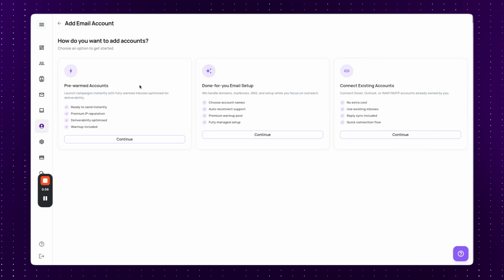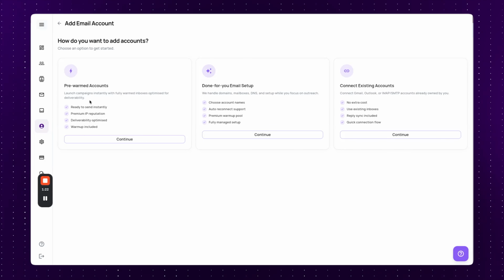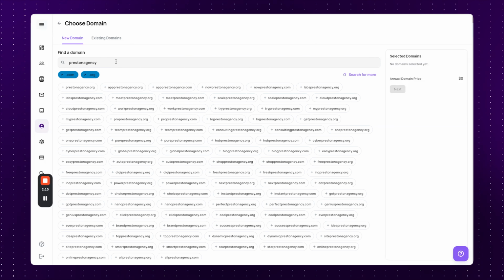How to Connect Accounts or Open New Inboxes: Flynt Tutorial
Learn how to connect your email accounts and set up new inboxes in Flynt for recruiting outreach campaigns. This tutorial walks you through connecting existing accounts, choosing pre-warmed inboxes, and using Flynt’s done-for-you email setup to create additional domains that align with your business. Discover why using separate outreach domains and multiple inboxes can help protect your primary domain’s reputation and prepare you for scalable cold email campaigns.

Flynt is an intelligence engine built for recruiters, agency owners, and go-to-market teams who are done losing hours every day to the manual groundwork of finding new clients. Built by actual recruiters who lived this problem firsthand, Flynt's mission is simple: remove the manual layer entirely. You set your criteria once — industries, company size, job titles, decision-maker roles — and Flynt runs continuously in the background, so every morning a fresh list of qualified leads lands in your inbox, complete with name, title, email, and phone number, ready to act on. No tool-switching. No list rebuilding. No hours lost before you've made a single call. Flynt isn't another automation tool — it's the intelligence engine that sits behind your client acquisition and makes the whole process frictionless. And this is just the beginning.